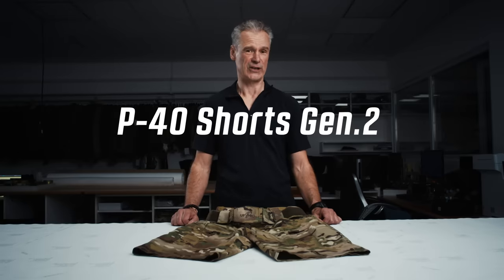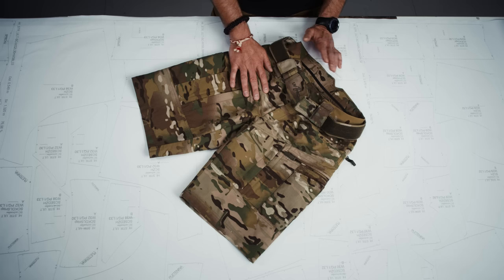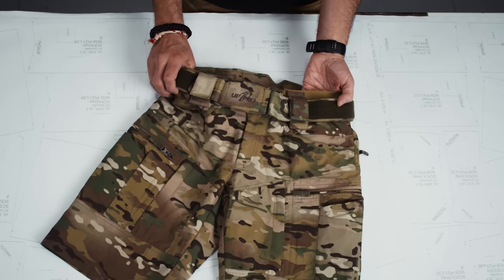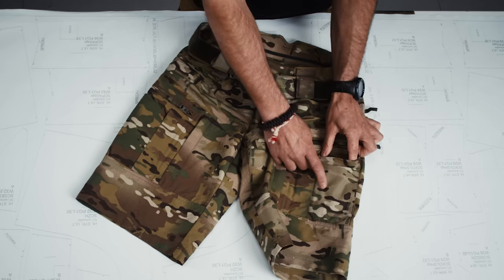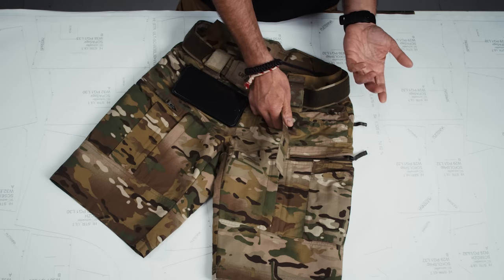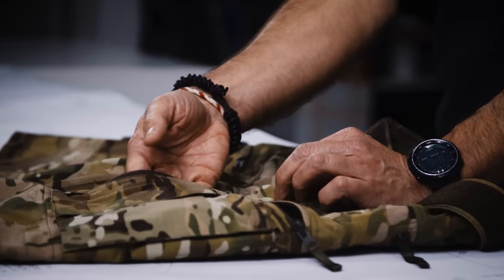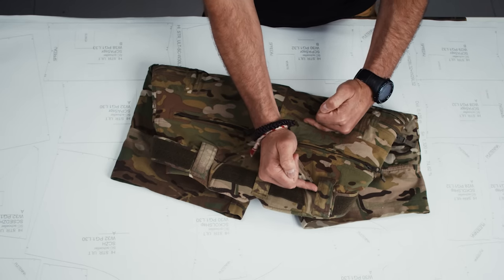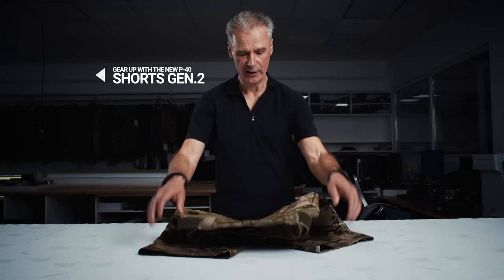P-40 Gen.2 Shorts | Product Spotlight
Based on the feedback we received and with a Midas touch of our product development team, we bring you the only tactical shorts you'll need this summer. The P-40 Gen.2 Shorts

The UF PRO P-40 Gen.2 Shorts are built using lightweight, super-breathable material for all-day comfort. And while the novel Waist/Flex system will guarantee a perfect fit, these shorts feature everything you'll need to keep your essentials within hands' reach.

0:00 | Intro
0:15 | The concept
0:43 | Materials
1:42 | Waist/Flex system
2:15 | Pocket configuration
3:41 | Air ventilation system
4:52 | Integrated underbelt
5:33 | Armin's summary